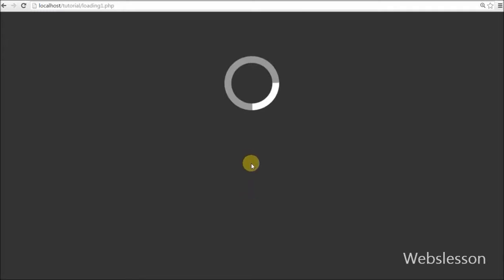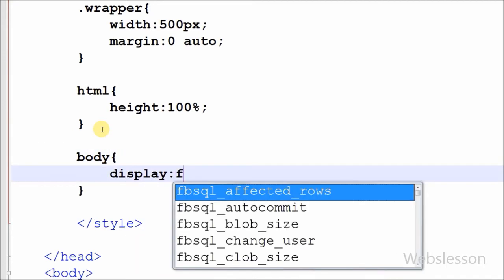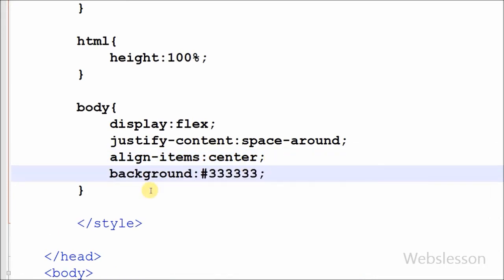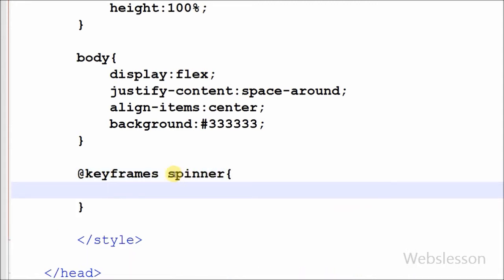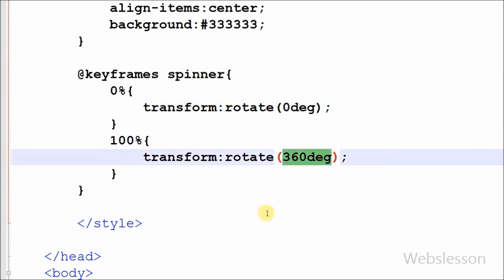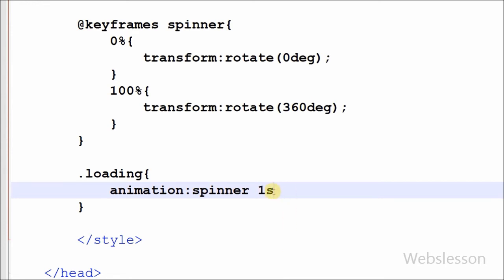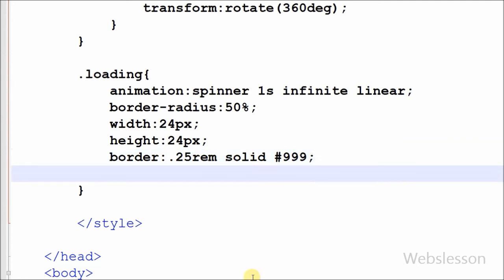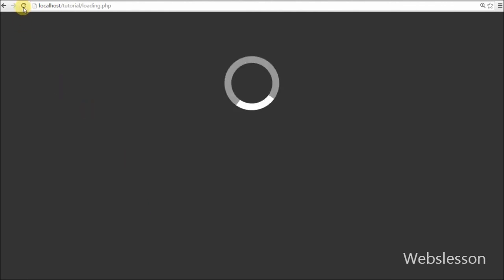How to create Spinner or Loaders with CSS3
In this video you can find how create simple spinner or loaders using css3. Before we have use gif image for showing page loading or display any process but after with the help of css3 we can easily create spinners or loaders. Source Code